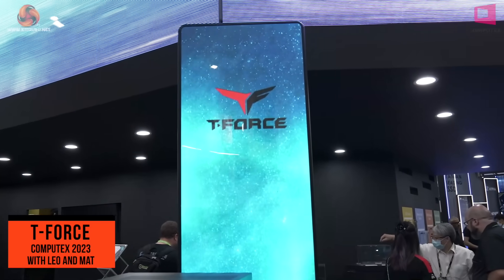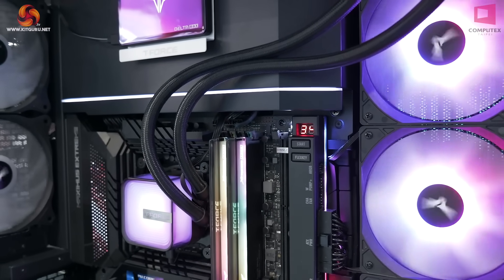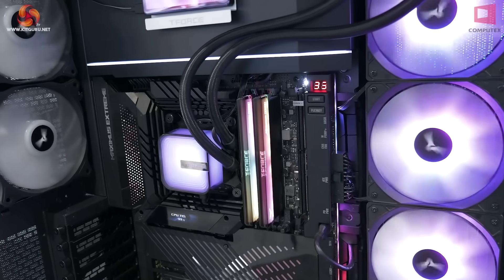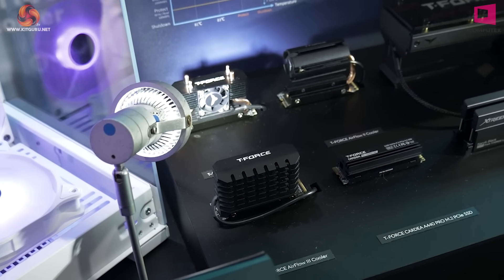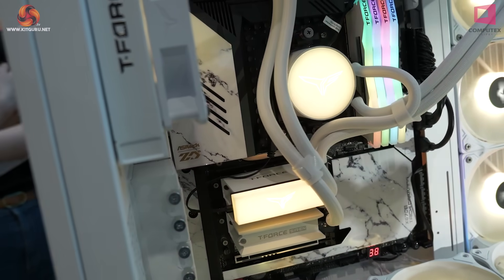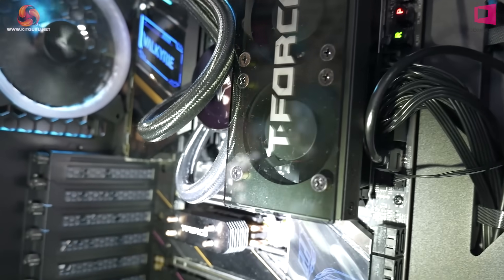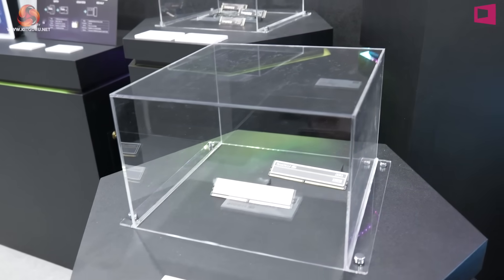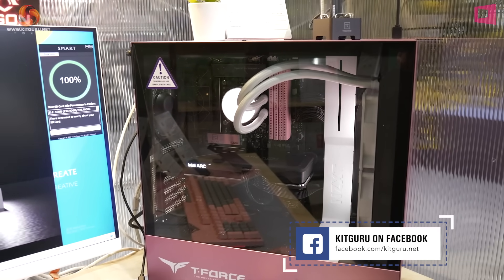Computex 2023: T-Force demos DDR5 and... SSD liquid coolers?!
Today Leo also stopped by to see Team Group T-Force at Computex 2023, with the company showcasing a range of memory, SSDs and cooling options - even liquid cooling for M.2 SSDs!

00:00 New T-Force memory
01:04 AIO and… SSD liquid cooling?!
02:29 M.2 SSDs and more RAM
03:21 Leo signing off

KitGuru uses a variety of equipment to produce content:
As of May 2019: